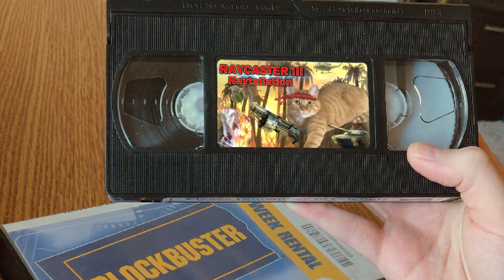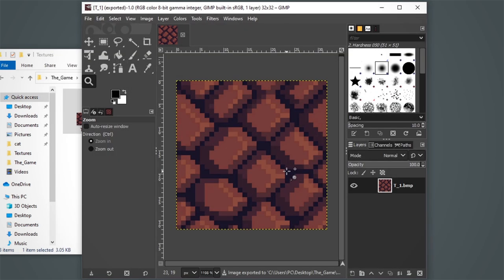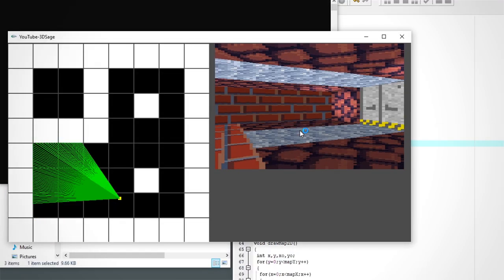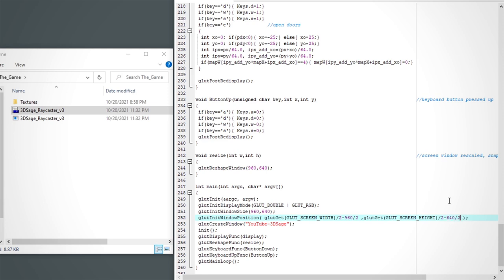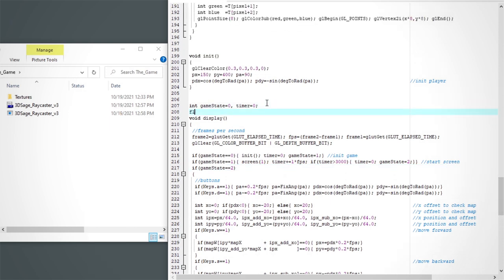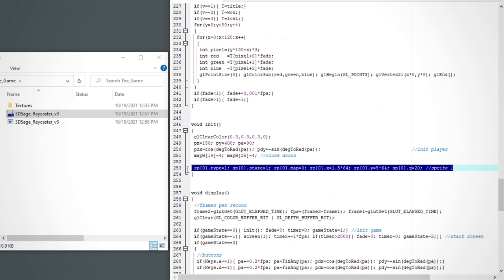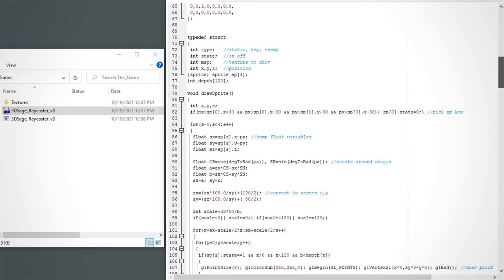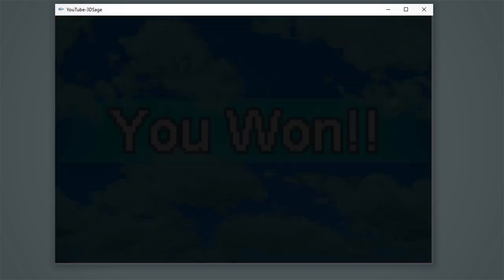Make Your Own Raycaster Part 3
Finally part 3! I made this because it’s fun and I enjoy making videos but also because of your strong support, comments, likes, and subscribes. And I hope this answers a few programming questions I see in the comments and that it inspires you to program!

Air: link coming soon